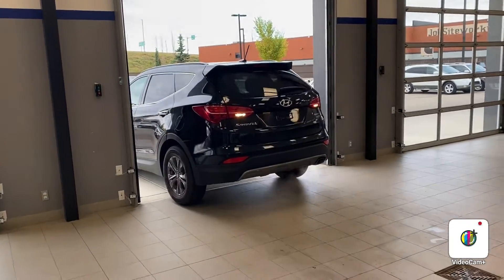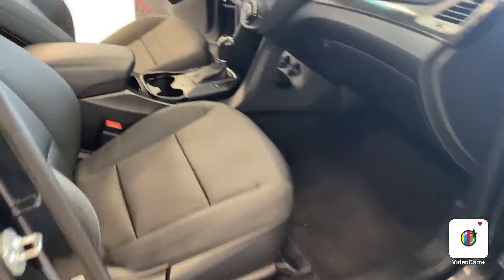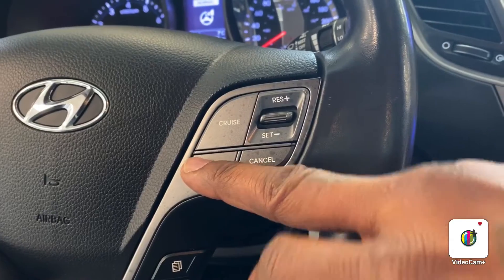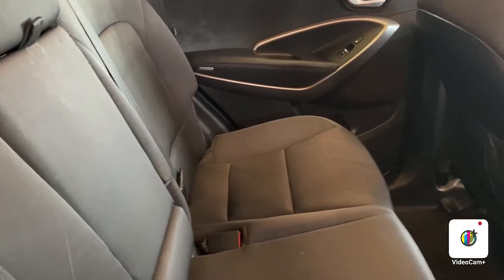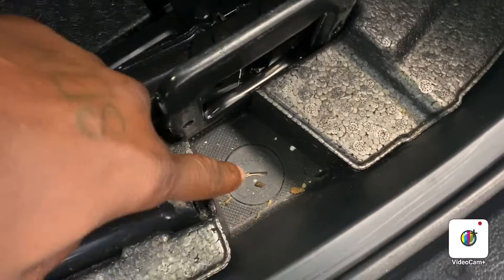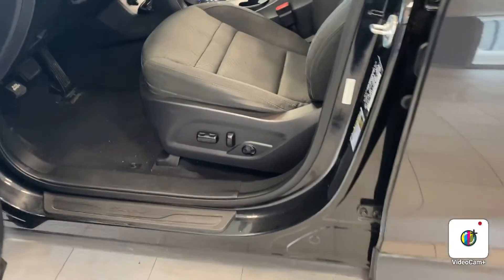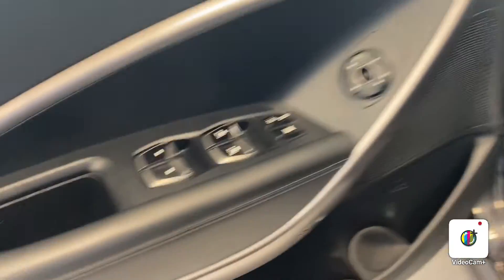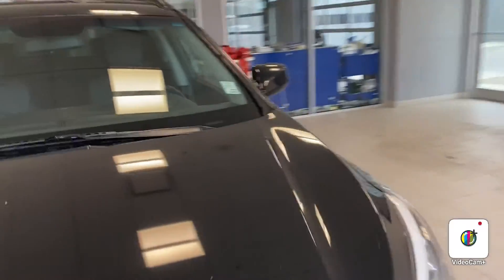Hyundai Santa Fe Sport|| Edmonton Hyundai Dealer